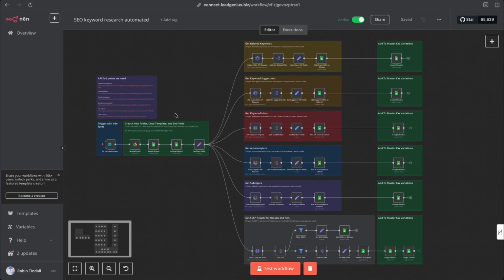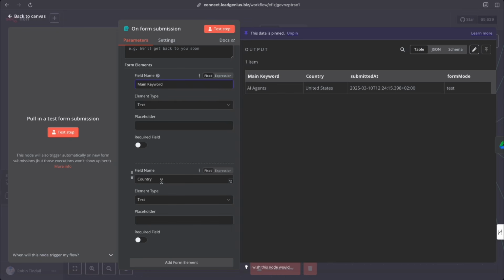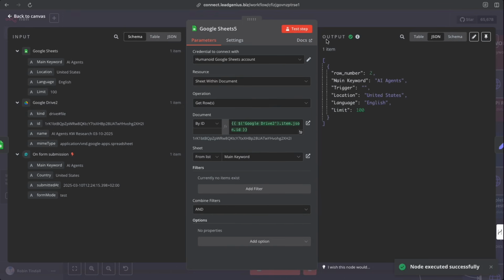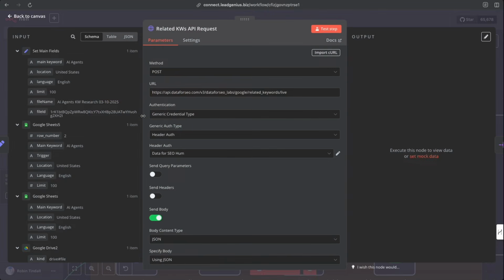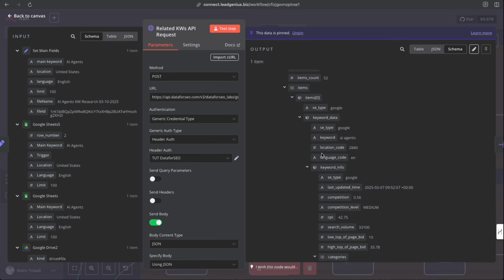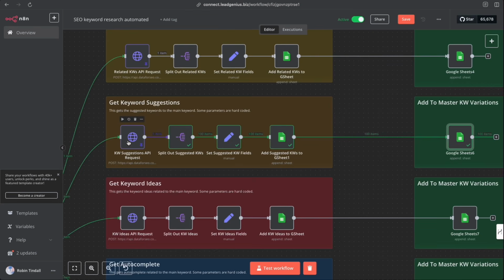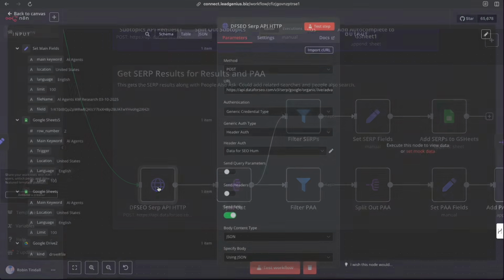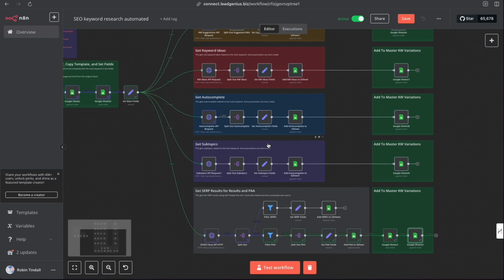Automate Keyword Research in Seconds with n8n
📌 Get the n8n Template Mentioned In The Clip (All Resources) ⤵️

🚀 Start Building with n8n & Data for SEO!

📝 SUMMARY:
This video showcases a powerful n8n workflow that transforms the way you conduct keyword research. Say goodbye to long hours spent on this task and hello to instant results! You will learn how to automate your keyword research process, impress your clients, and save valuable time. 🌟

In this video, you'll learn:
- How to use the n8n workflow for rapid keyword research that delivers results in seconds. ⚡
- The benefits of joining the "Let’s Automate It" community for access to workflows, courses, and thousands of AI prompts. 🤝
- Tips on customizing workflows to fit your specific needs and enhance your automation journey. 🔧
- Techniques for effective data management with dynamic Google Sheets that organize your keyword insights. 📊
- How to leverage the Data for SEO API to gather comprehensive keyword data, including search volume and competition analysis. 🔍

🔗 MY SOFTWARE & TOOLS (some give me kickbacks - thank you!)